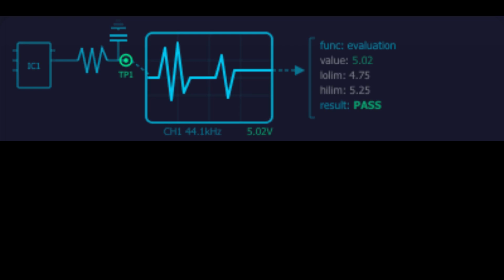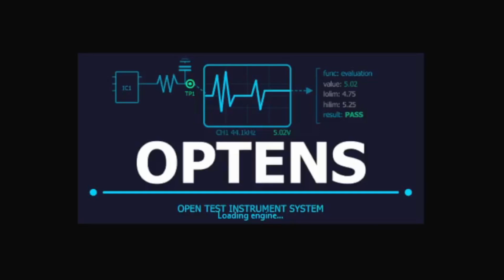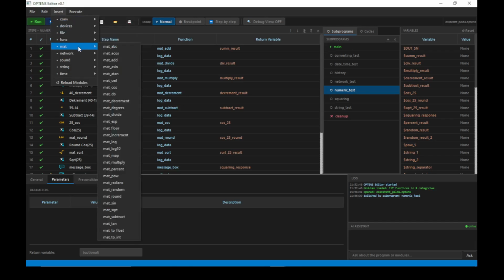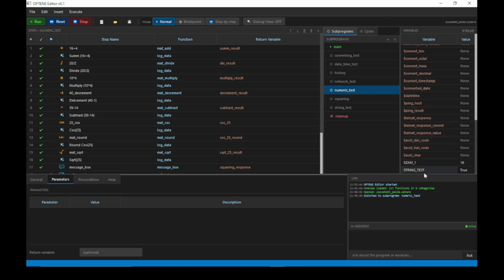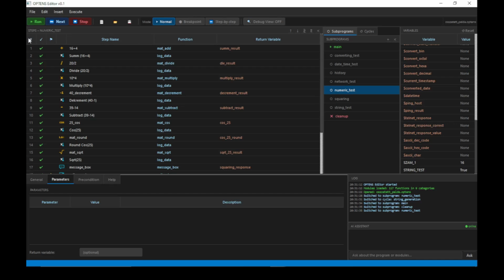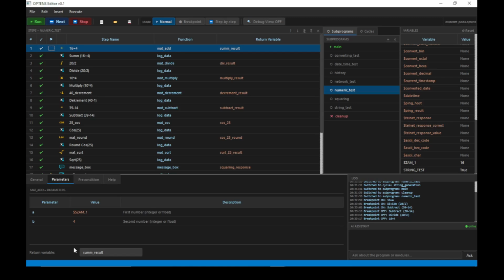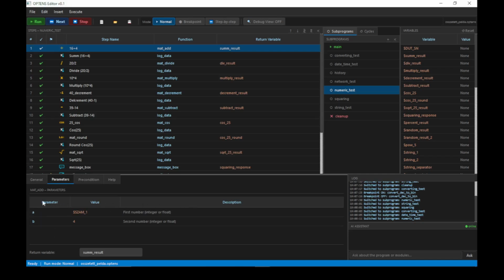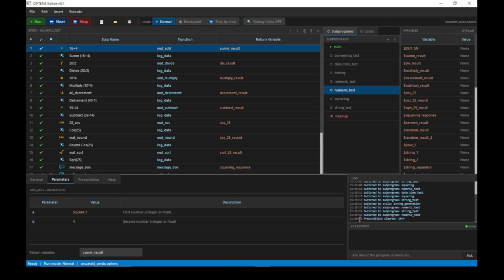4 - Optens Editor interface overview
Detailed presentation of the Optens-Editor interface.

00:00 Introducing myself
01:53 Origin of the system name
02:47 Starting of the Editor
03:28 Menubar - File
04:52 Menubar - Edit and Insert
06:32 Menubar - Execute
07:25 Toolbar
07:55 Variables list
08:37 Subprograms and Cycles list
10:10 Steps table
13:38 Properties panel
17:50 Logs and AI Assistant
18:45 Finale